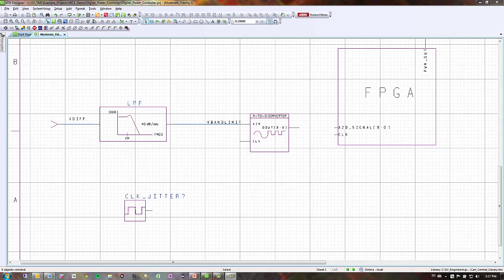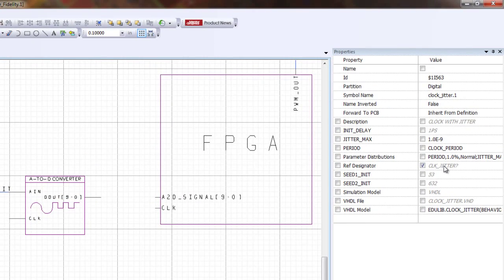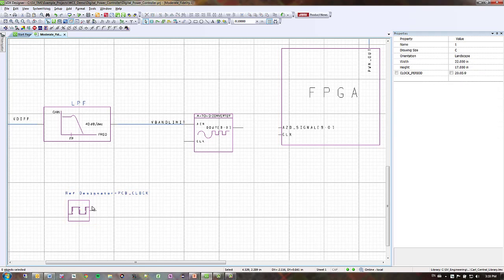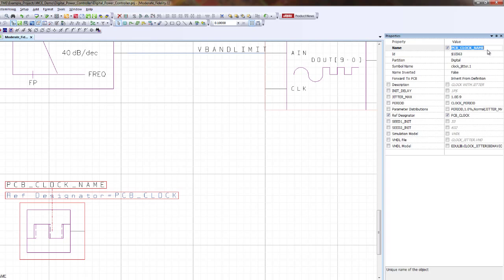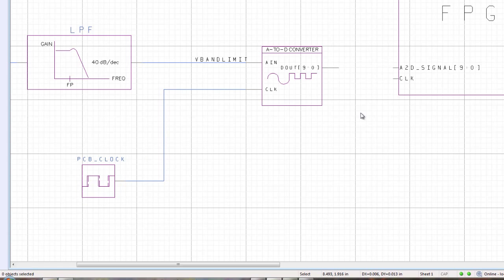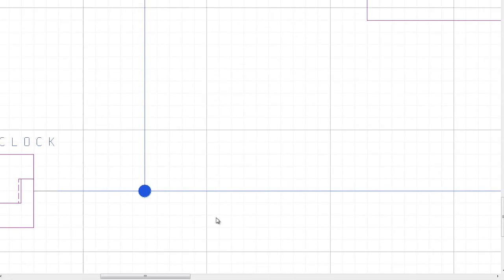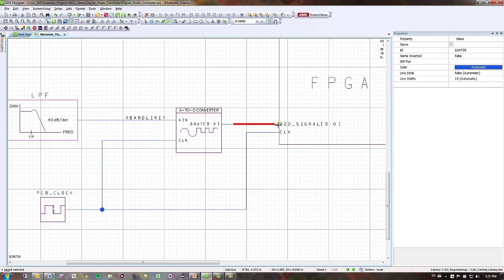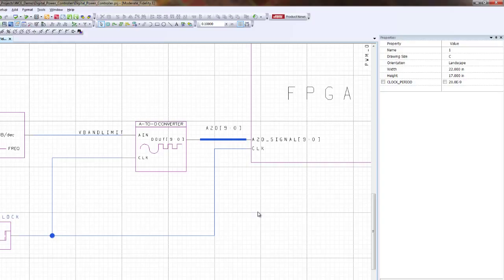Connect and Name Components, Nets, and Busses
Using xDX Designer schematic capture, SystemVision can connect and name components, nets, and busses for simulation.